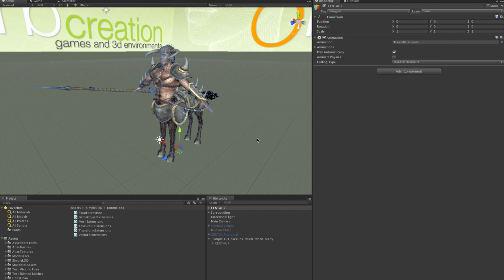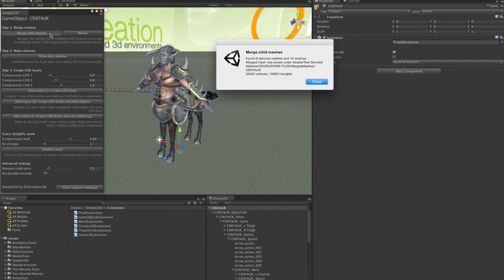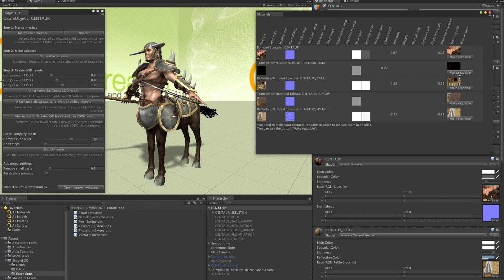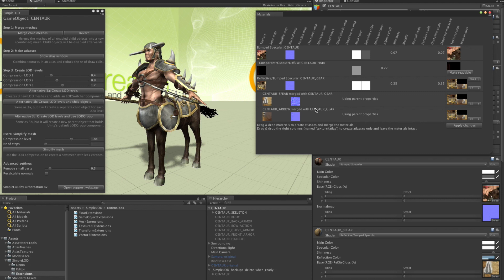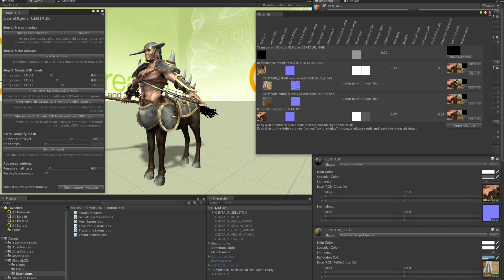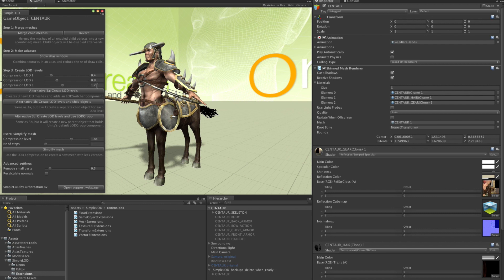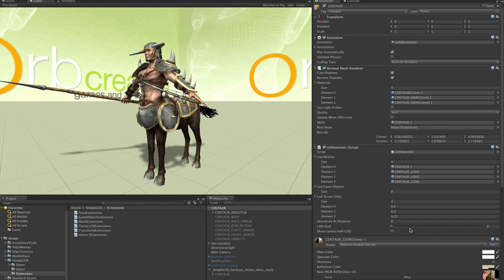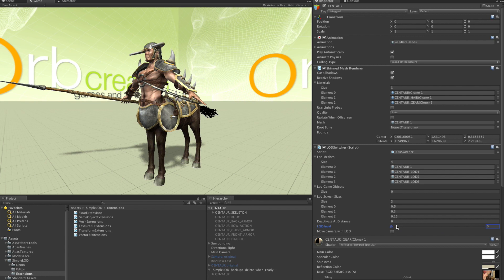SimpleLOD Demo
How to use the Unity Asset Store package SimpleLOD